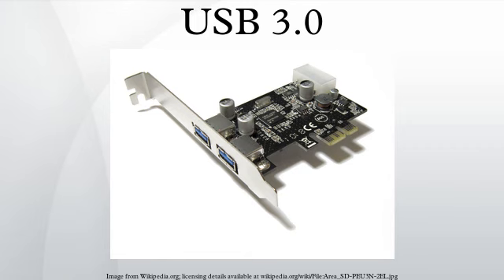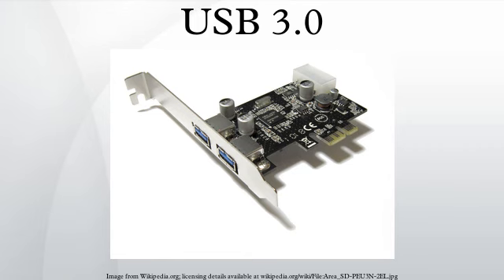USB 3.0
USB 3.0 is the third major version of the Universal Serial Bus (USB) standard for computer connectivity. Among other improvements, USB 3.0 adds a new transfer mode called "SuperSpeed" (SS), capable of transferring data at up to 5 Gbit/s (625 MB/s), which is more than ten times as fast as the 480 Mbit/s (60 MB/s) high speed of USB 2.0. Beside different connectors used on USB 3.0 cables, they are also distinguishable from their 2.0 counterparts by either the blue color of the ports or the SS initials on the plugs.
A successor standard named USB 3.1 was released in July 2013, providing transfer rates up to 10 Gbit/s (1.25 GB/s, called "SuperSpeed+"), which effectively put it on par with the first version of Thunderbolt.